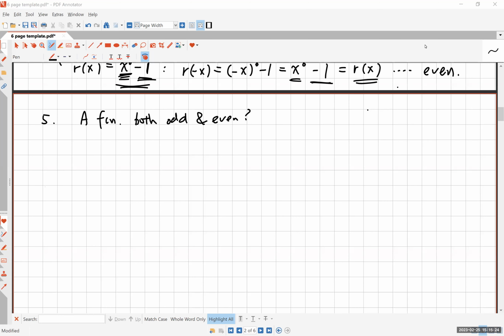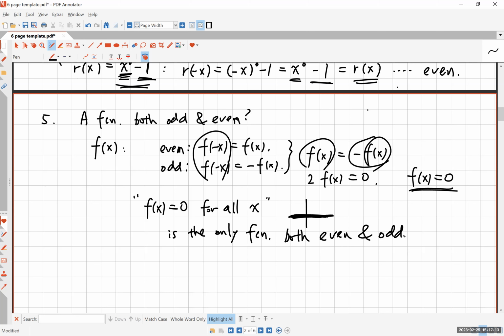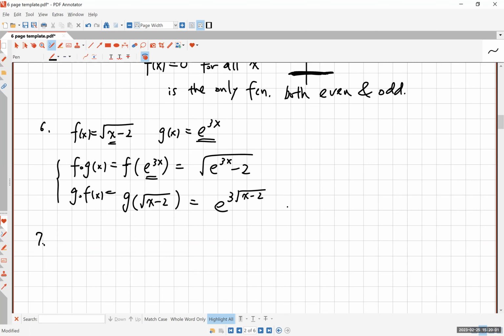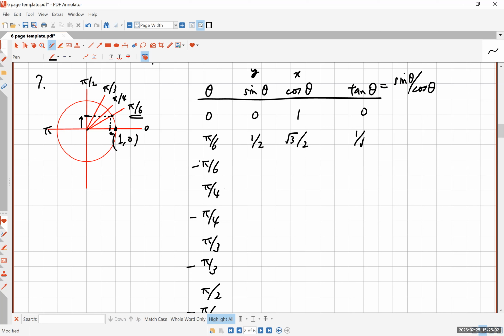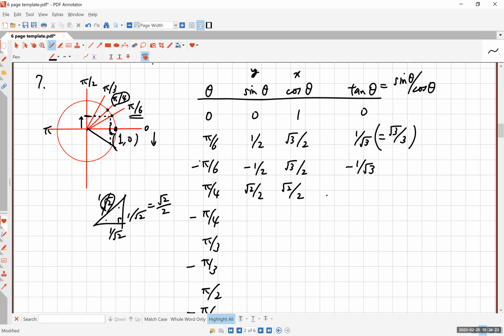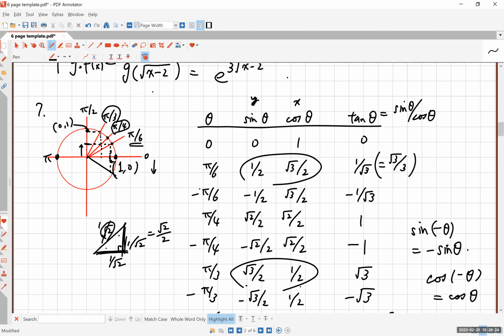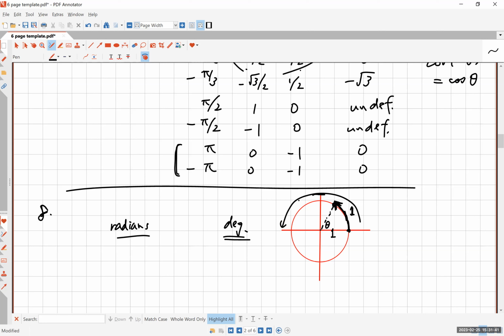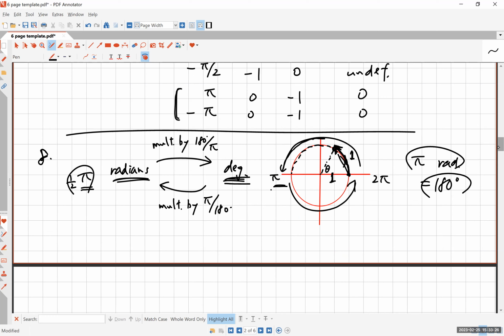Math 211 Practice Test 1 Part 2 (#5 to #8)